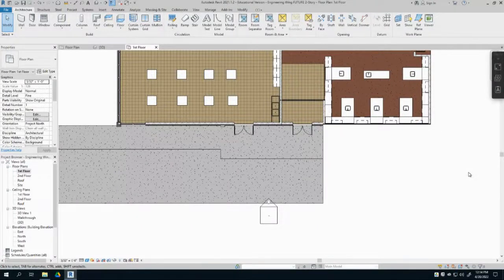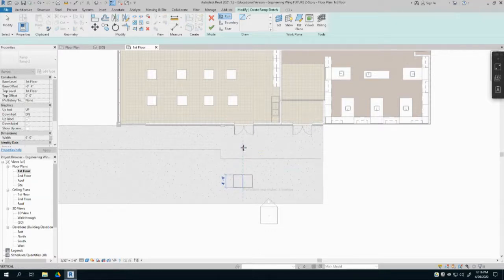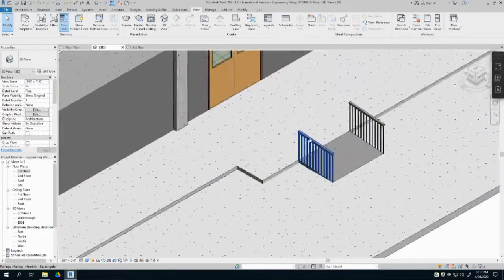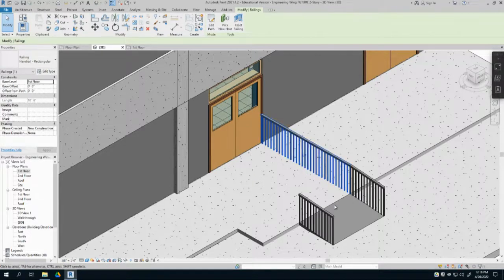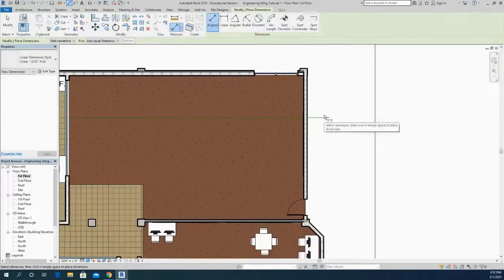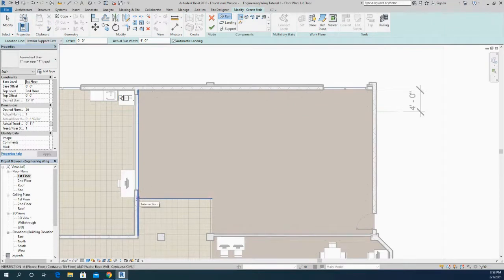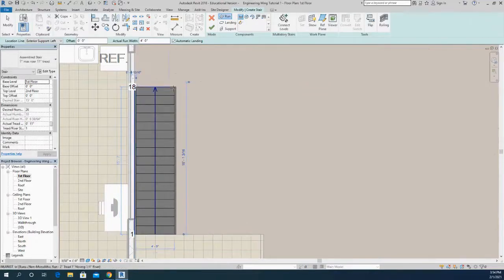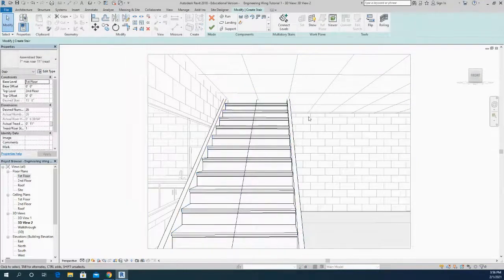Tutorial 3: Ramp, Railing, Align, & Stairs